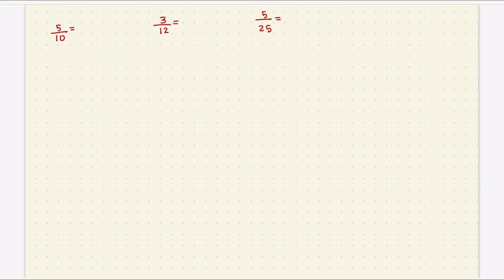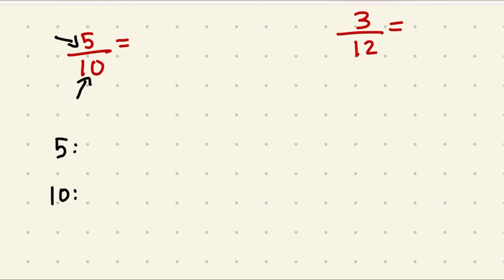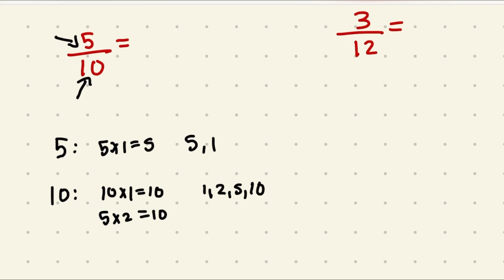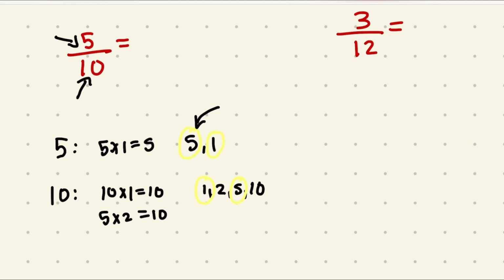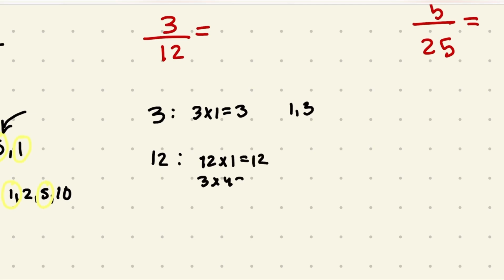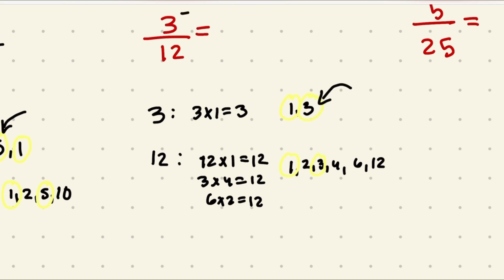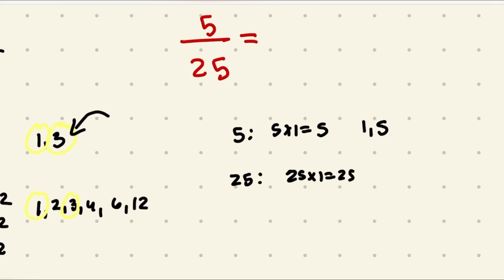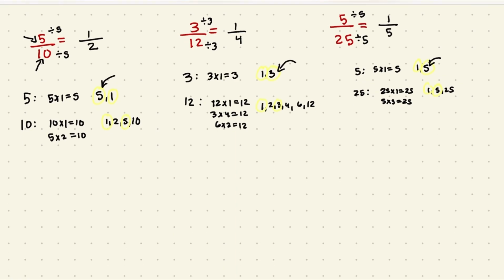Fractions: Simplifying: Youth Tutors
Hello students! In this video you will be learning how to simplify fractions using your knowledge of factors and most importantly, greatest common factors. After watching this video, it may be helpful to also reference our “Fractions: Addition” video that addresses other important concepts when handling fractions.

✏️Like to let us know you found this video helpful.
📚Comment any questions or lesson topics you would like us to cover.